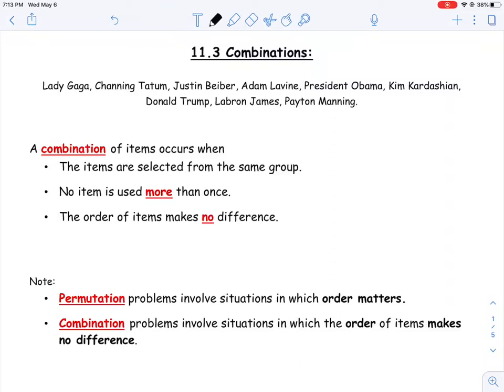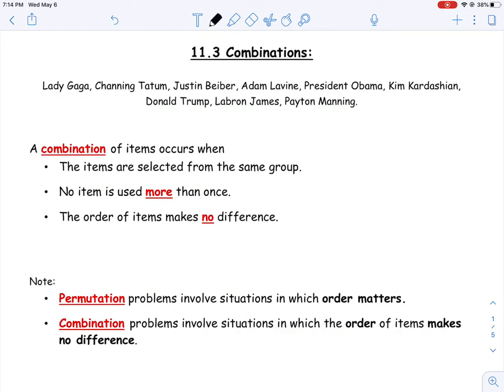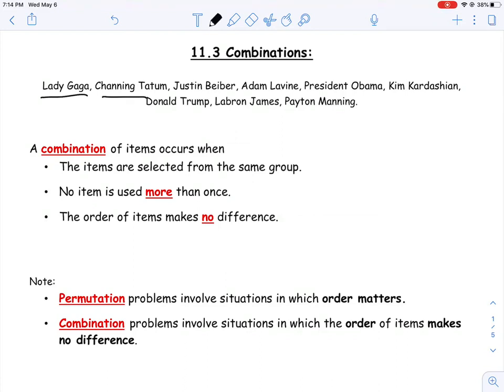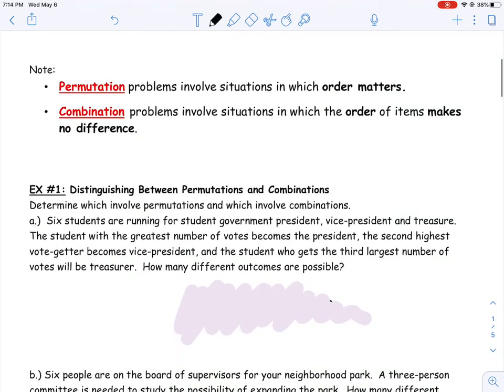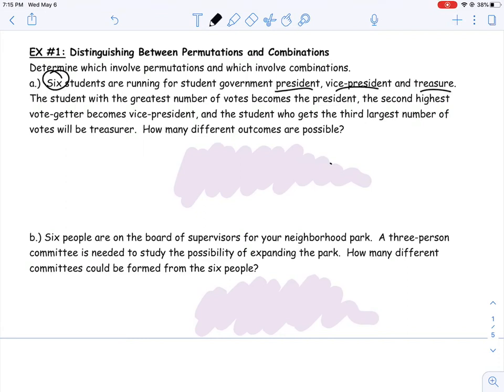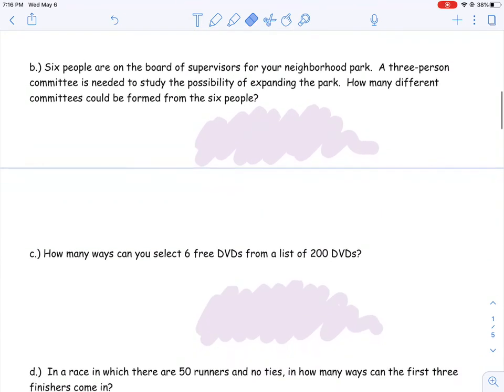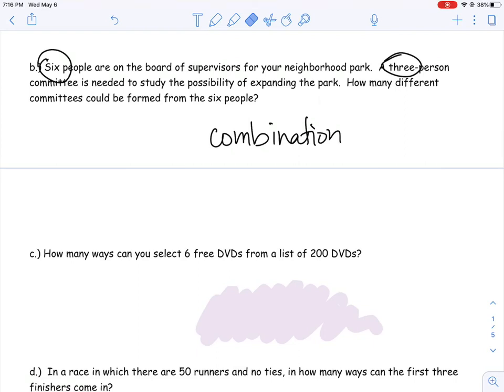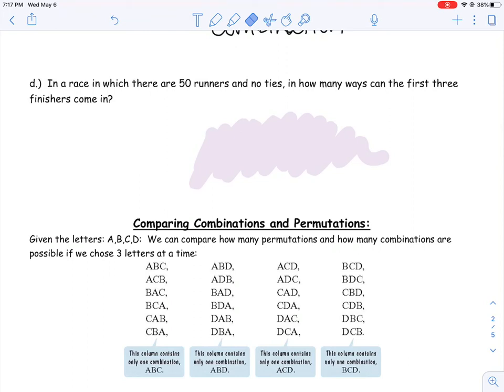MAT142 11.3 ex1 Combinations VIDEO